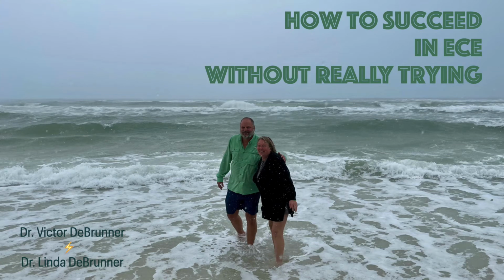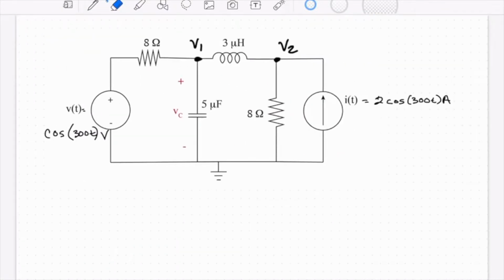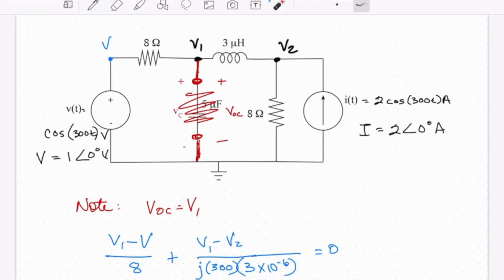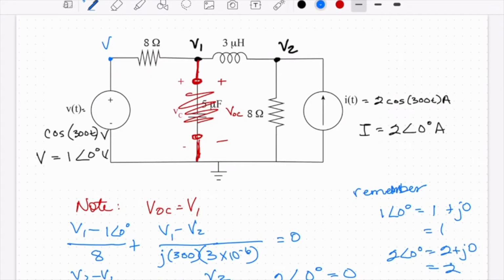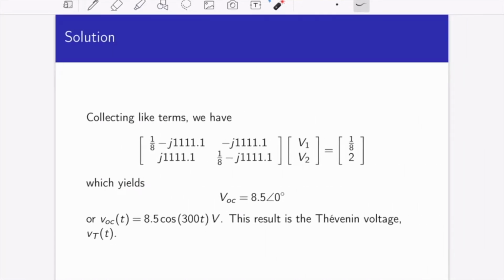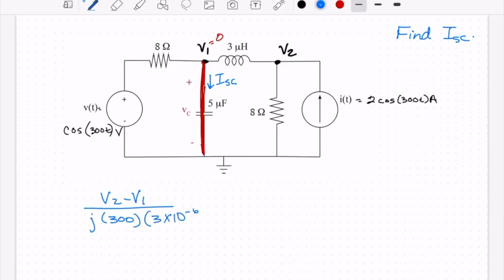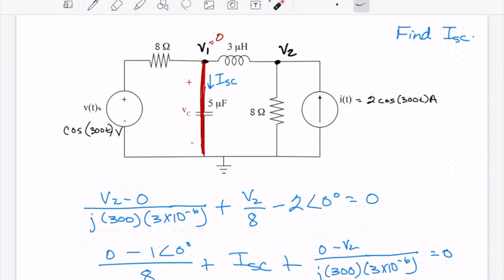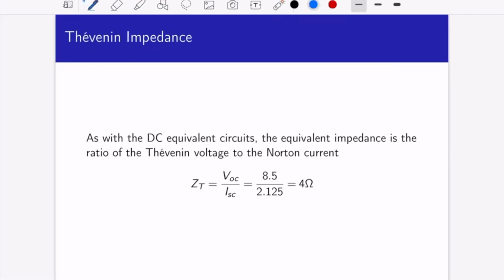AC Equivalent Circuit Example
In this video, we work an example showing how to find the Thevenin's Equivalent Circuit and the Norton's Equivalent Circuit for an AC circuit with 2 sources.